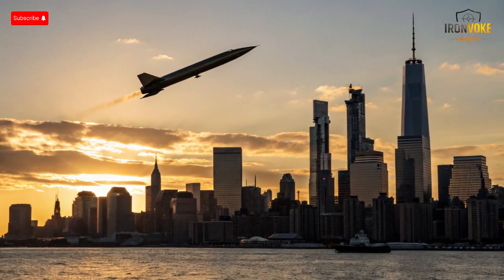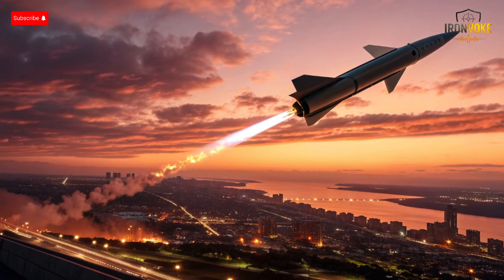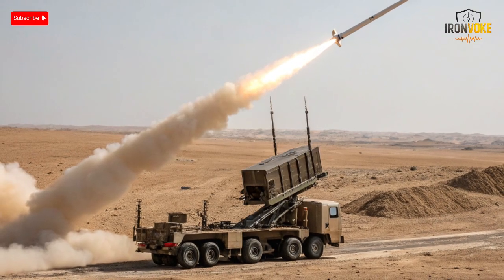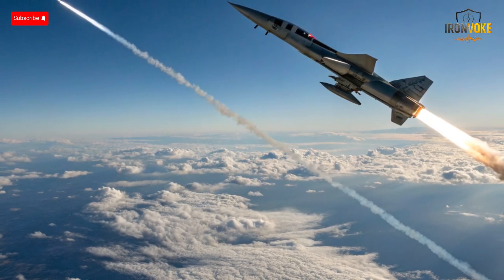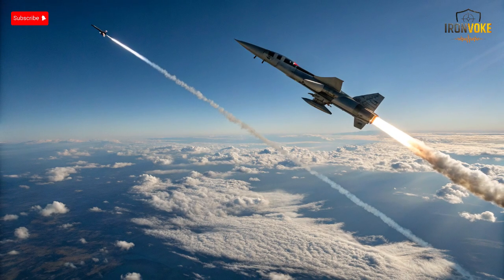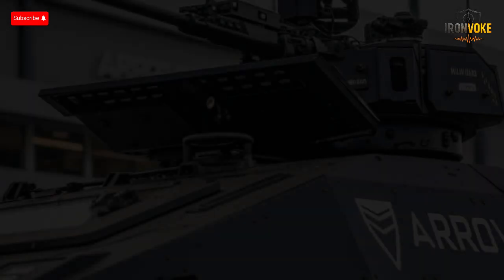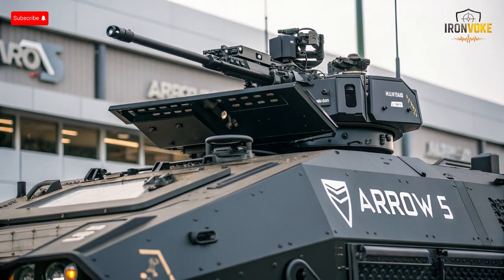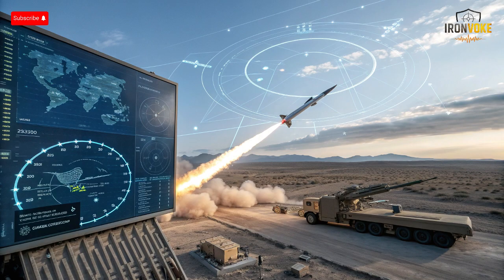Israel’s Ultimate Missile Interceptor: Arrow 5 in Action